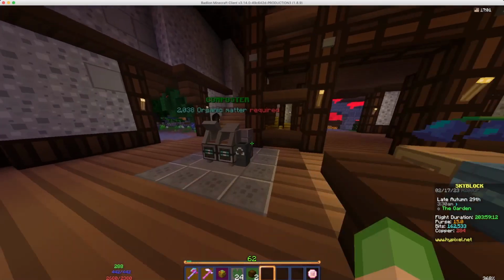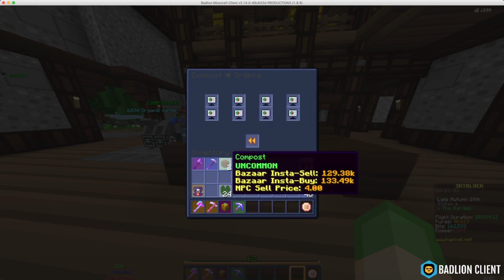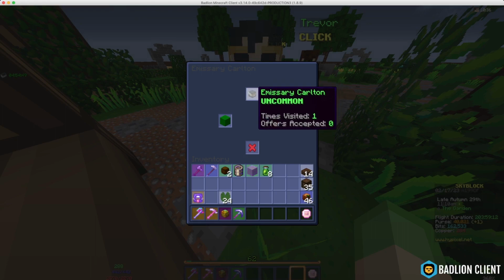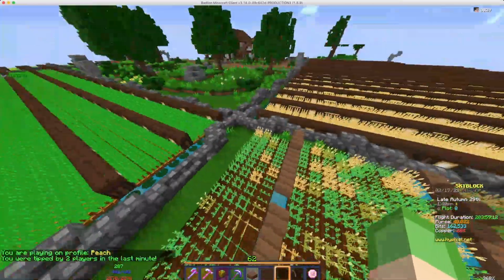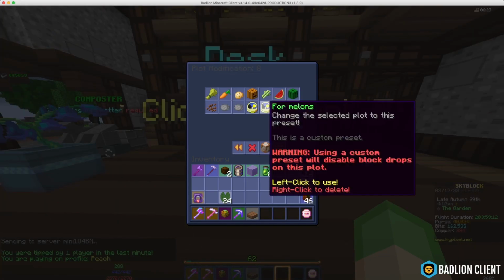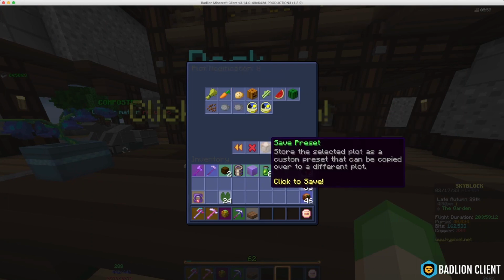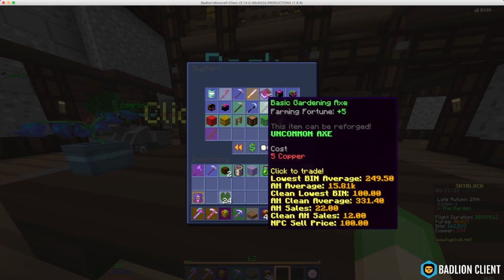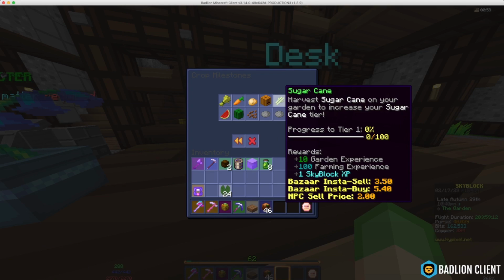Hypixel SkyBlock - Garden Overview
The garden update came out just this past week. Here is some tips I'm going over for the garden update.

Chapters:
0:00 - Intro
0:13 - Compost
1:40 - Visitors
2:47 - Plot (Presets and basket of seeds)
5:19 - Jacob Contest
6:01 - Extra (Prices dropping and use Jacob tools)
7:43 - Opinion on update
8:16 - Outro